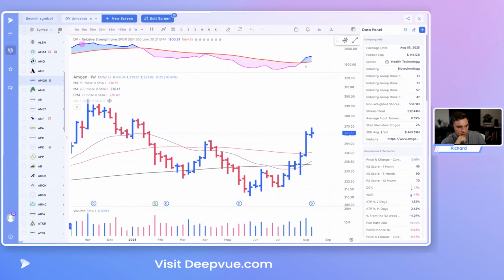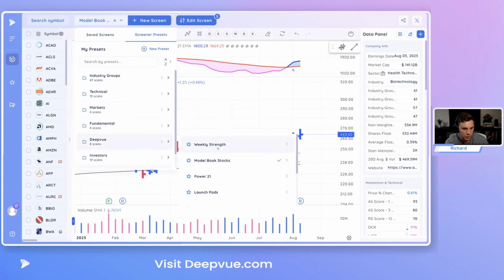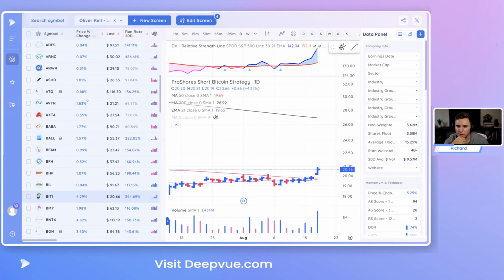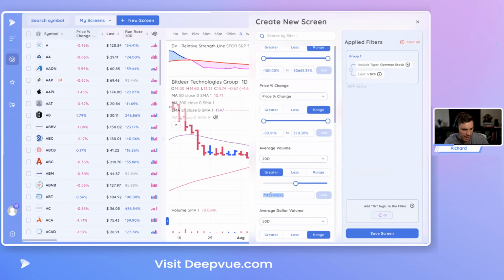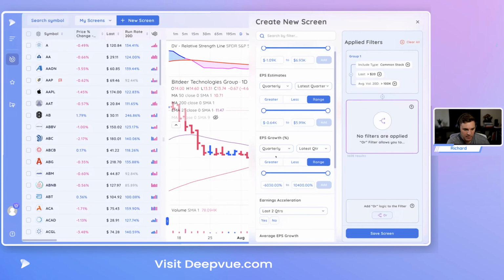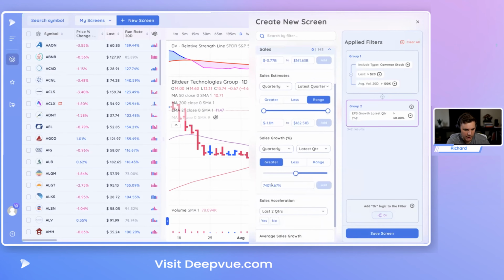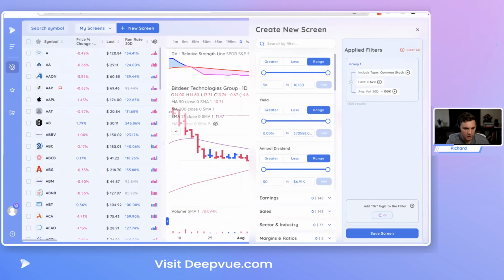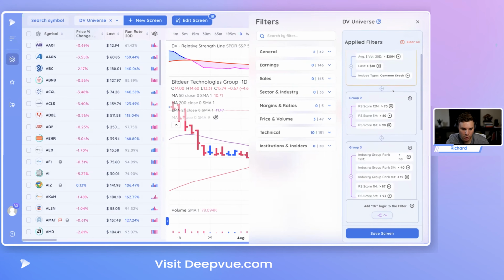Deepvue Screener Tutorial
In this video we cover how to use the And/Or Groups in Deepvue to create powerful screens that help you save time and find trade ideas faster.